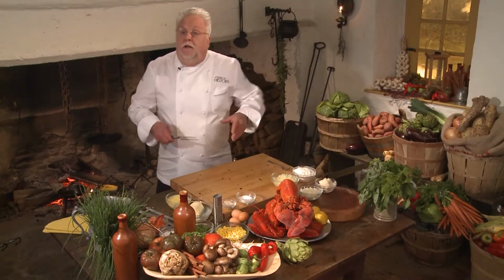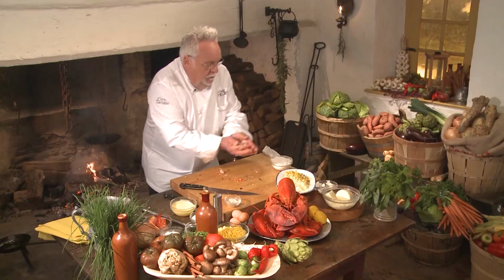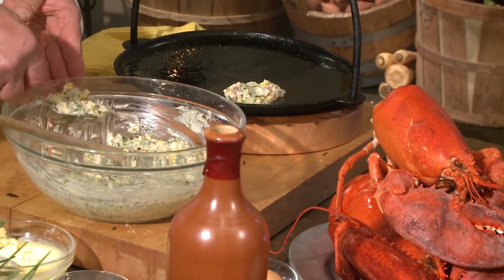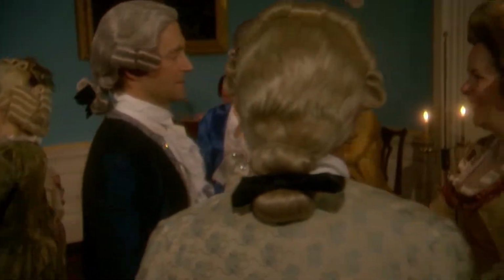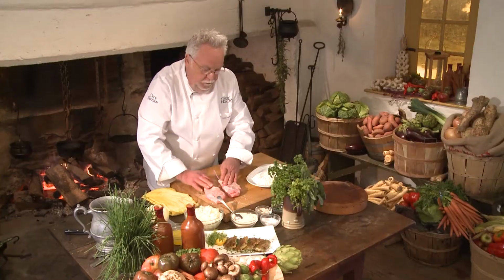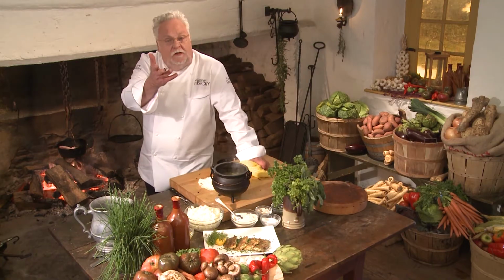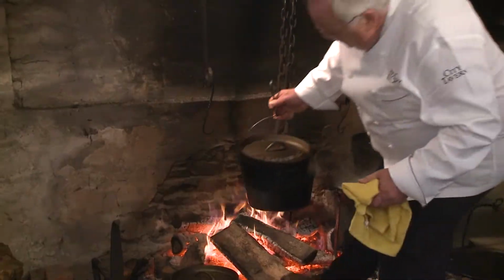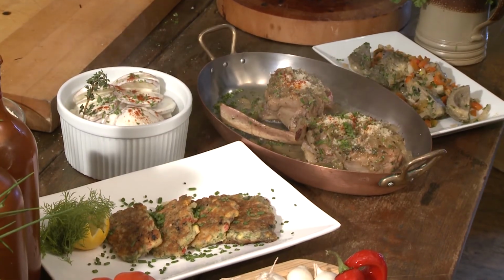A Taste of History (S2E9): Benedict Arnold’s Treacherous Wife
We all know the story of Benedict Arnold, and how he betrayed his new country to the British. But few know the role his wife, Peggy Shippen Arnold, played in his treasonous act. In this episode, we’ll tell the story of Benedict and Peggy Arnold. In spite of them, Chef Staib prepares a favorite dish of the time, Lobster and Corn Fritters and Baked Veal Chops with Braised Artichokes.
Chef Walter Staib travels the globe, to historical locations, into famous kitchens and exotic markets to bring you A Taste of History. The cooking TV series explores, educates, and brings America's culinary heritage to life through the recreation of elegant and sumptuous dishes inspired by the founding fathers.